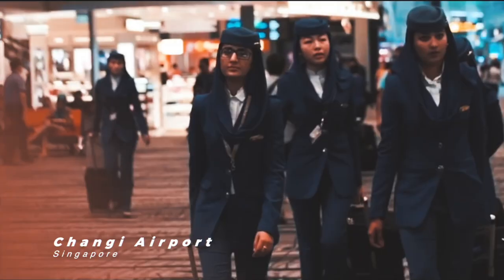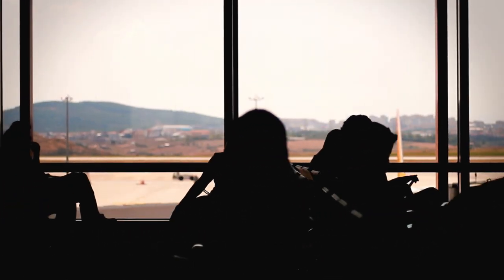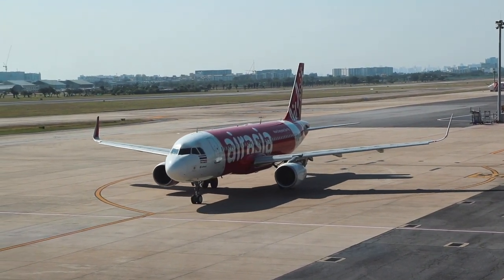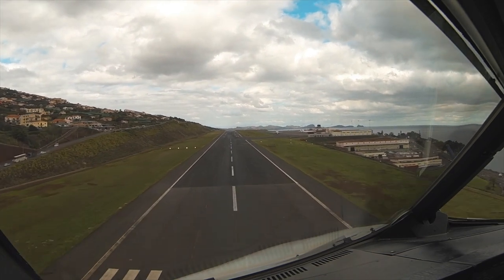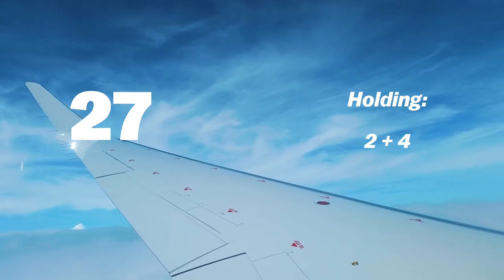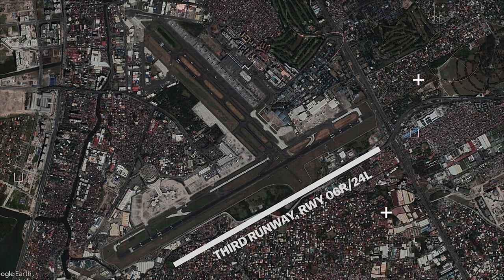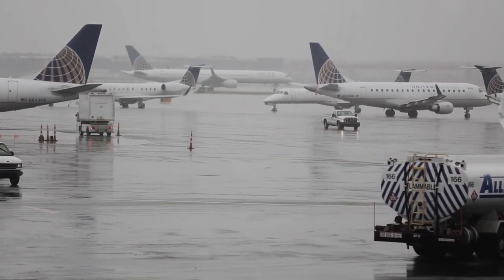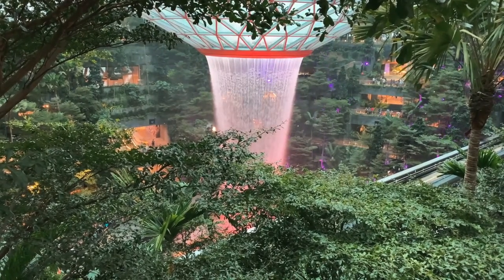Why NAIA/Manila Airport Has So Many Delayed Flights | A DOCUMENTARY VLOG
Manila, the capital of the Philippines, home to 15 million people. It’s no wonder why the Ninoy Aquino International Airport is one of the busiest airports in Southeast Asia. However, it was never a smooth ride. From 2014 to mid-2016, flight delays in and out of Manila has worsened. During peak hours, a departing aircraft can sometimes take 20-30 minutes to taxi from the terminal to the active runway, with a waiting time of at least like an hour before the air traffic control issues a take-off clearance.

Also, when there are too many arrivals, it creates a bottleneck at the airspace, forcing some flights to hold at a certain waypoint. That creates stress for both pilots and air traffic controllers.

So, what is the root cause of these delays? Let’s take a closer look at NAIA’s runways.

Video credit:

Sydney Airport YouTube
Changi Airport YouTube
L N YouTube
PTv News Archive 2014
Yodi Insigne Free Philippine Stock Video
Pixabay for stock videos
Buddy Blue Free Stock Footage LAX at Night

Video chapters:

00:00 Introduction
1:28 About Ninoy Aquino International Airport
2:24 NAIA's intersecting runways
4:46 Solutions for Manila's delays
7:08 In Retrospect